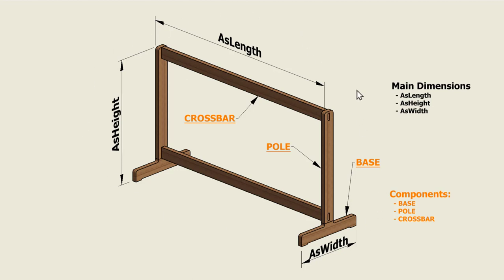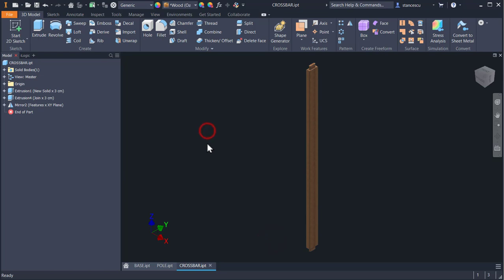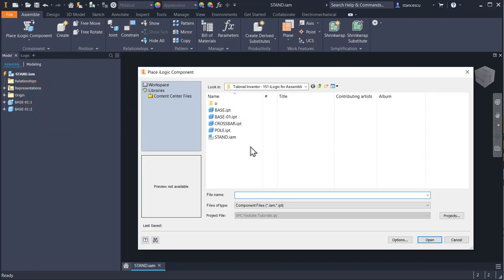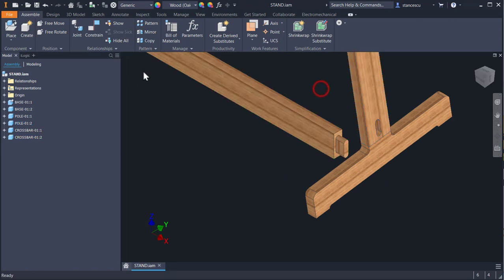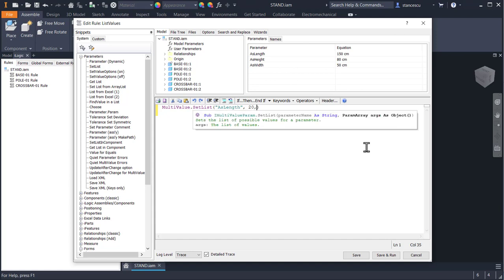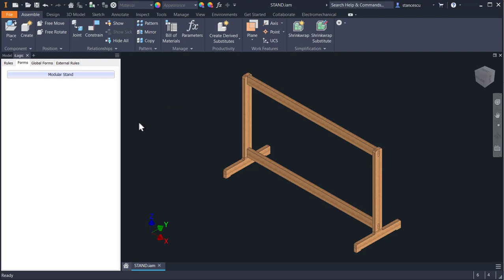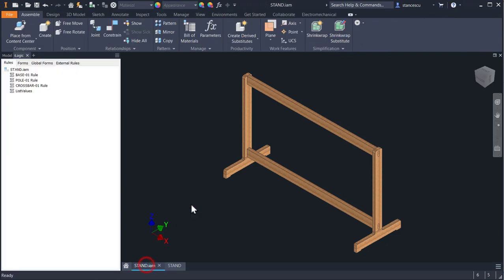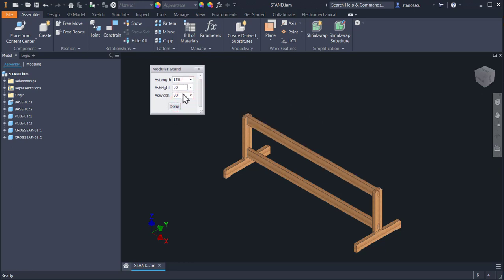Tutorial Inventor - 151 iLogic for Assemblies